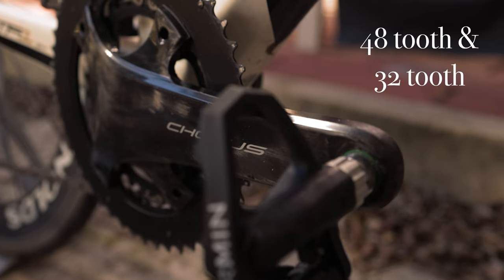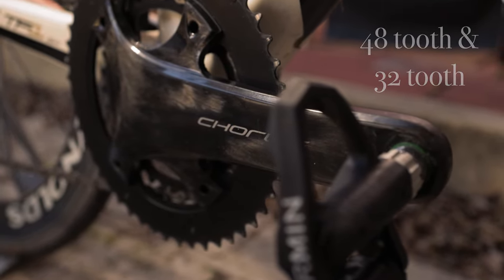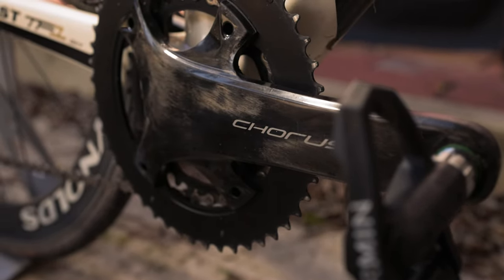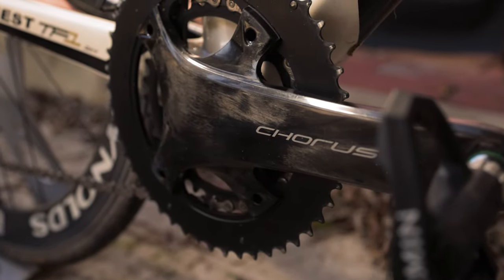Should you RUN a SUB compact?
Looking at the difficulties and benefits of installing a sub compact on a road bike

3XS: 27-29, length front: 17, Length arm: 10 (back order only)
2XS: 30-32, length front: 18, Length arm: 10 (back order only)
2x Xtra LARGE: chest 42-44, length front: 22,  Length arm: 12
3x Xtra LARGE: chest 44-46, length front: 22,  Length arm: 13 (back order only)
4x Xtra LARGE: chest 46-48, length front: 22,  Length arm: 13 (back order only)
5x Xtra LARGE: chest 48-50, length front: 22,  Length arm: (back order only)

- [ ] Wayne Produ
- [ ]  Equipment
- [ ] Canon R3
- [ ] GoPro 9
- [ ] Editing
- [ ] IPAD using Lumafusion mobile app
- [ ] Affinity